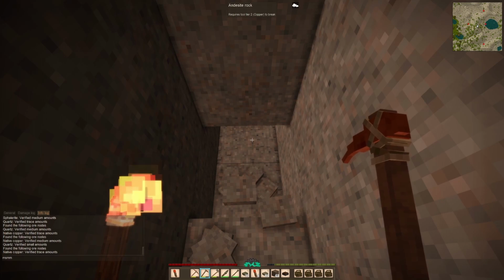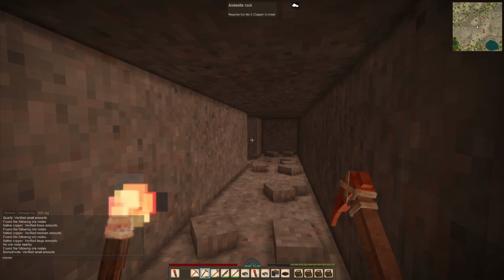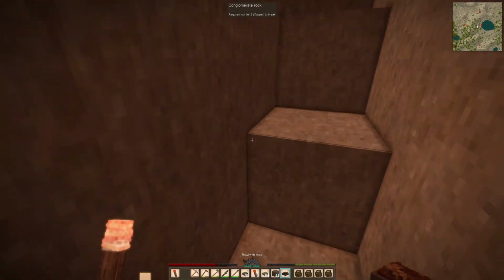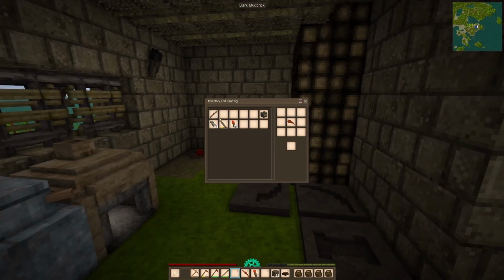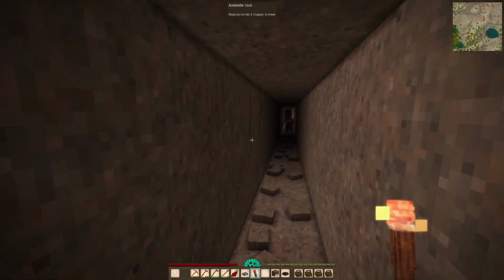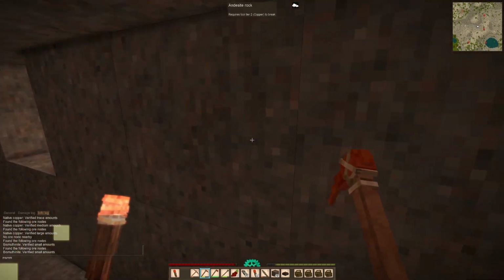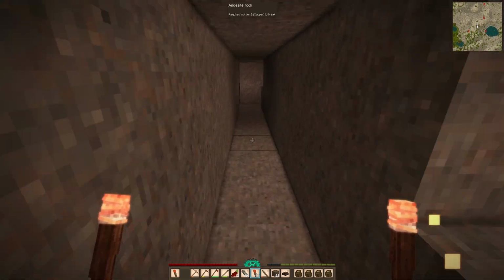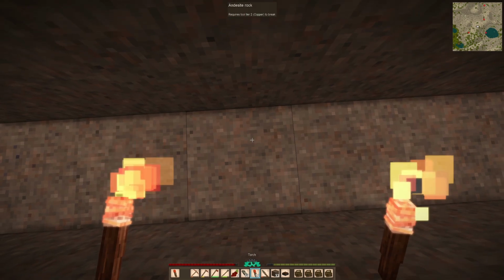Vintage Story -14 Copper Mining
This is the story of a time long forgotten, a time of myth and legend when the ancient gods were petty and cruel and they plagued mankind with suffering.  only one man dared to challenge their power as he set out to explore the known world uncovering its darkest secrets and mysteries.  Join him on this journey.